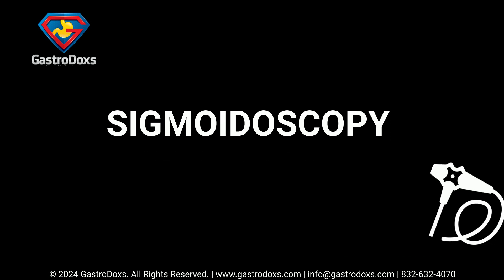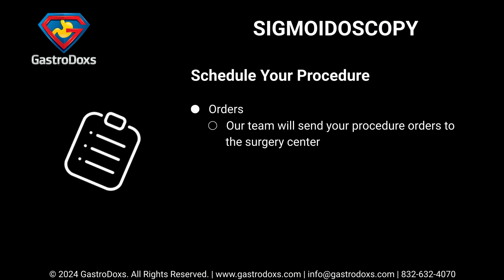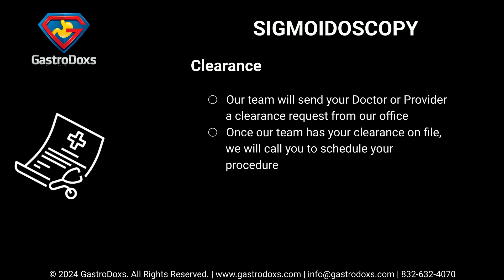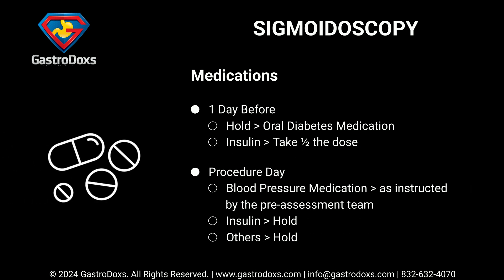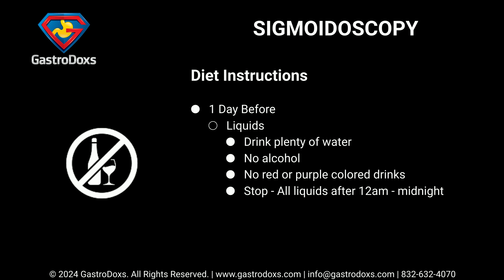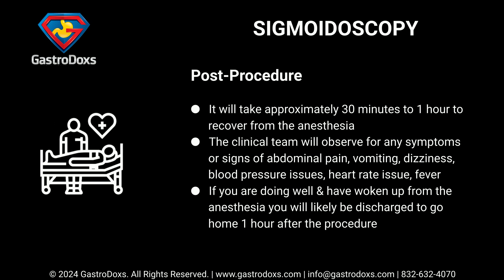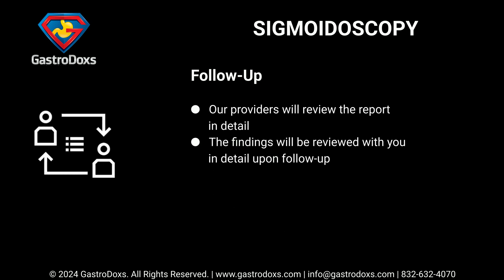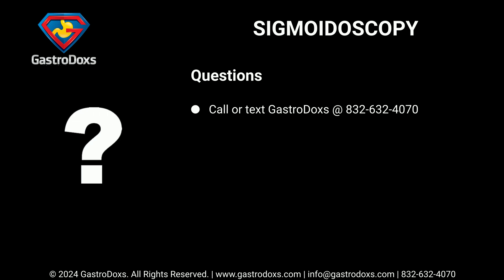Sigmoidoscopy Procedure: Step-by-Step Explanation by GastroDoxs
Welcome to GastroDoxs' comprehensive guide on sigmoidoscopy, a diagnostic and therapeutic procedure focusing on the sigmoid portion of the colon. Learn about preparation instructions, what to expect during the procedure, and how to care for yourself afterward. Stay informed for better health outcomes!